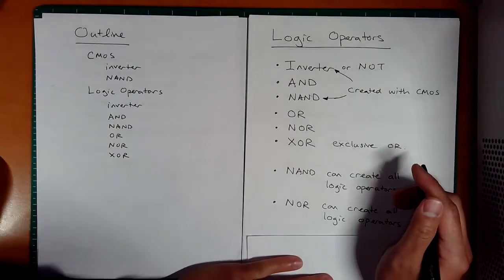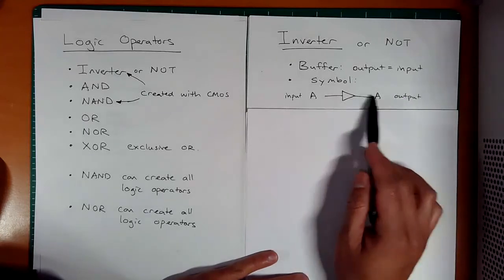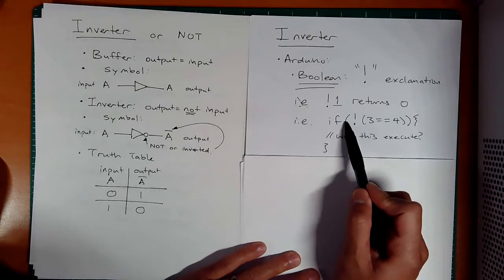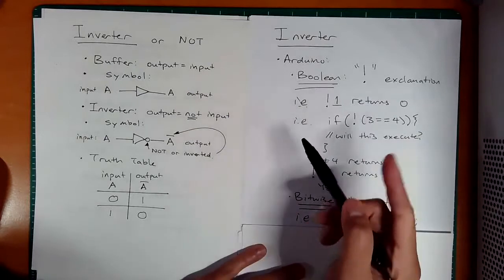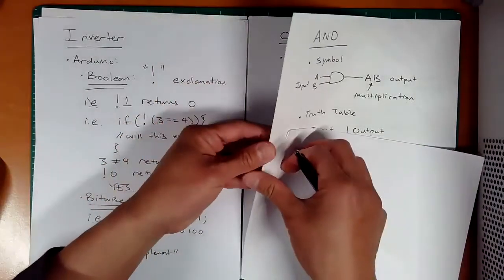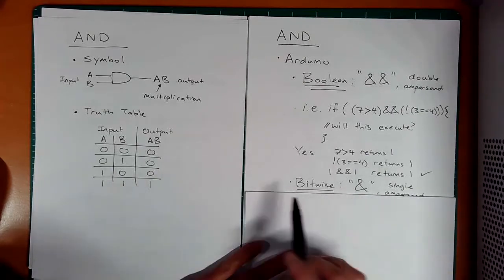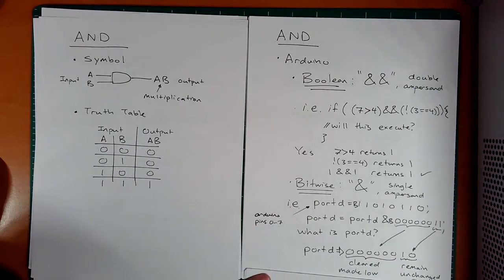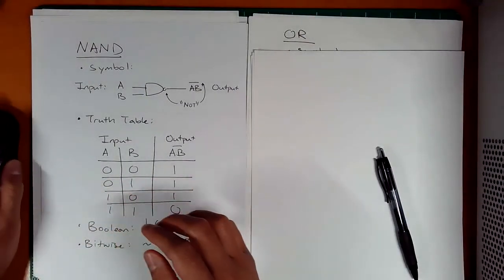ET 370 Lecture 9B Inverter AND NAND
Topics Covered
         Inverter
         AND
         NAND
         Symbols, Truth Table, Boolean and Bitwise implementations